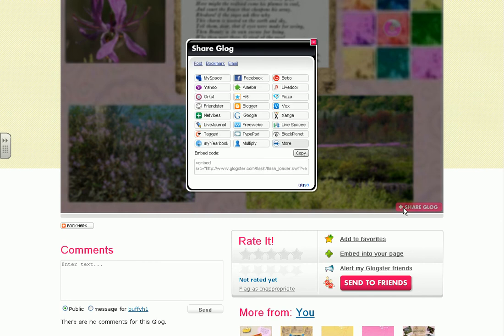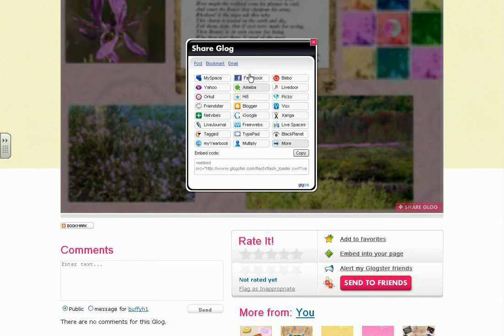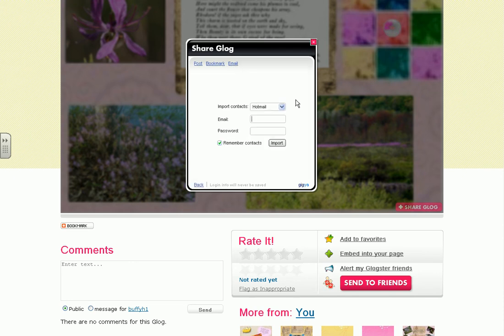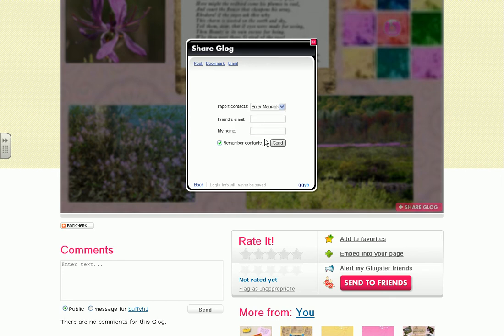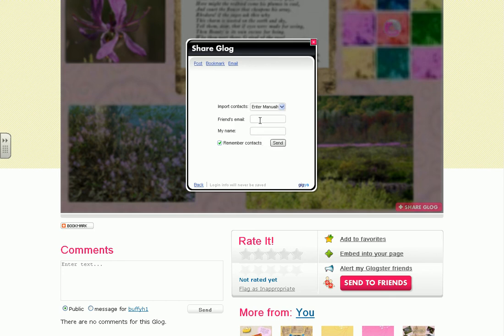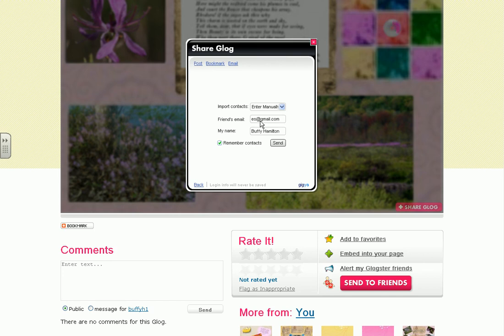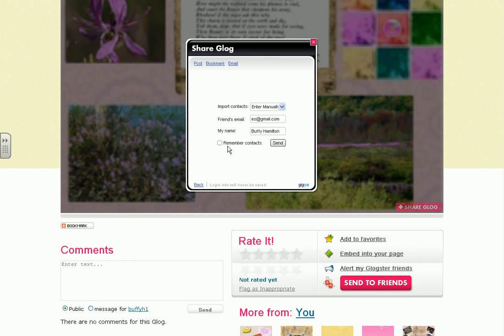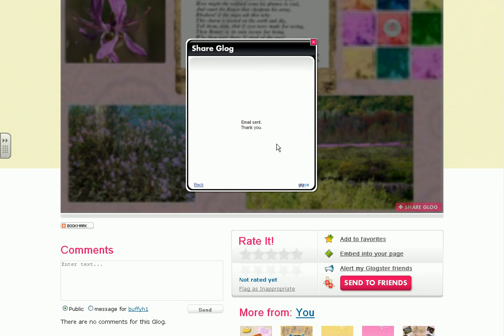How to Email a Glogster Glog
How to email a Glog from Glogster